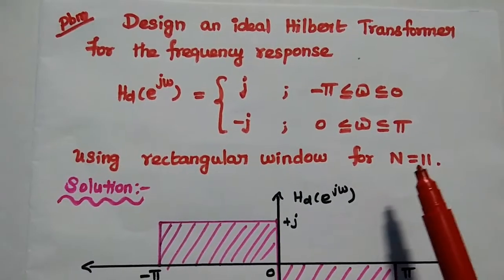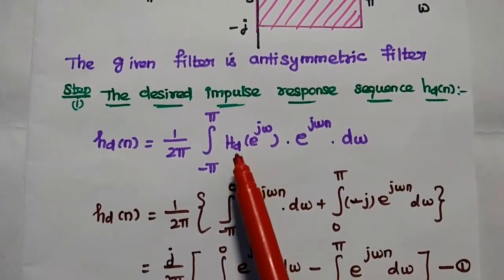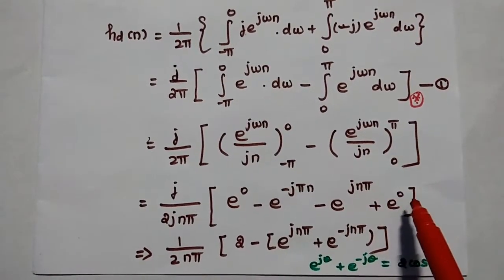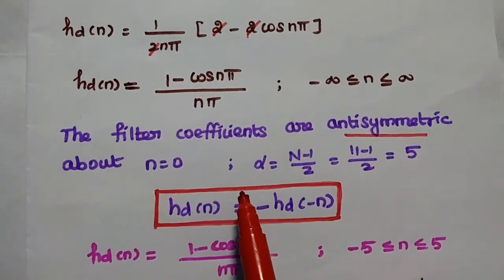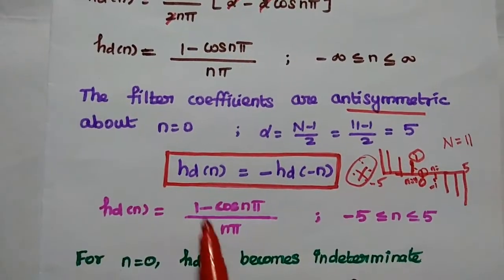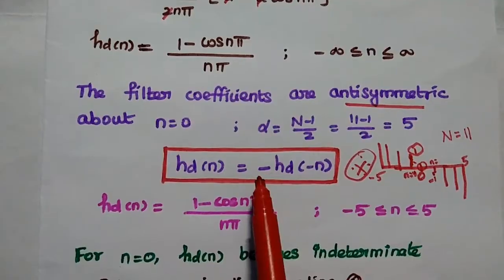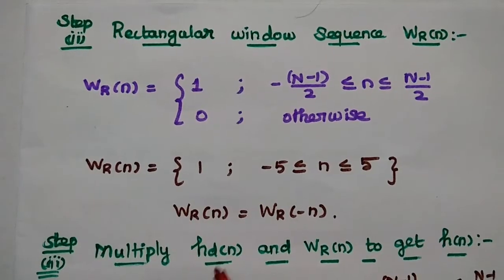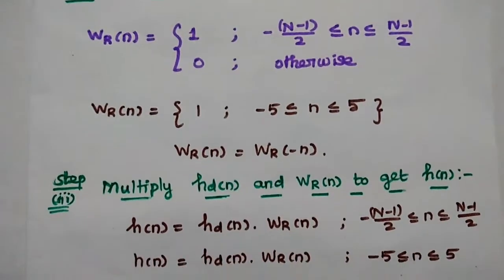Hilbert Transformer using Rectangular Window method - FIR Filter Design - DTSP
Design an ideal Hilbert Transformer using Rectangular Window Method for N=11